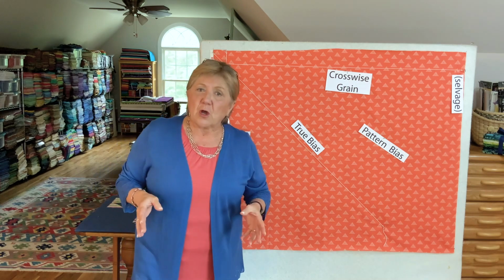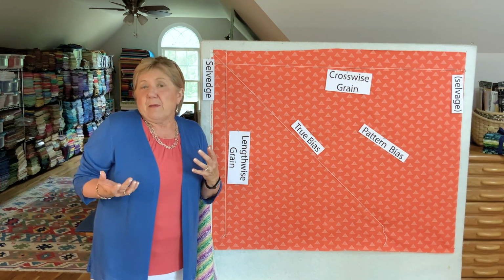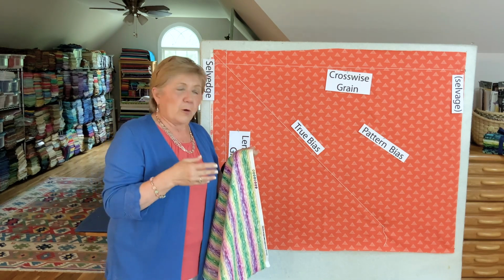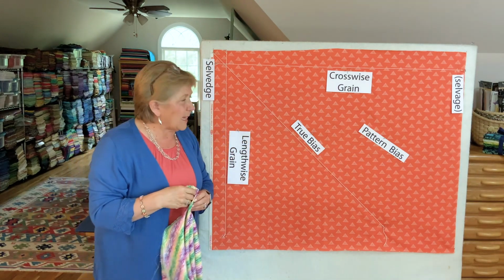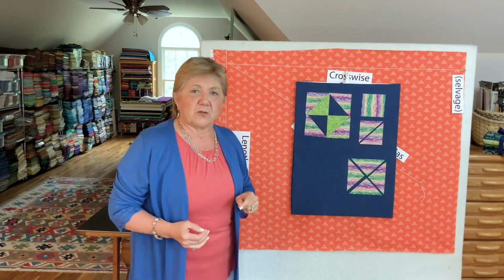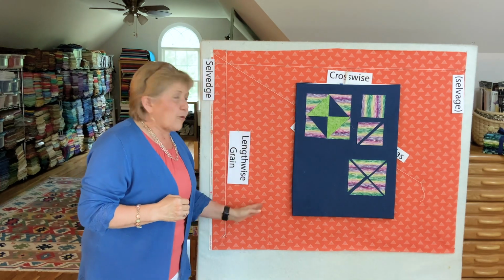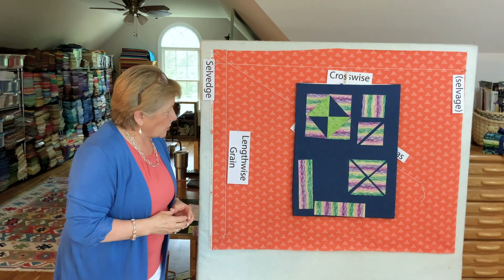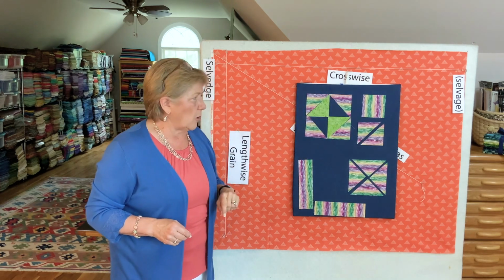Reap What You Sew with Fabric Grain - Tips & Tricks from the Tucker Team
Today's episode is the first in at a two-part look at an integral piece of quilting knowledge: fabric grainline, and how to use it effectively in your quilting projects.

Know and utilizing grainline is a huge piece of the puzzle when it comes to being a proficent piecer. Truth be told, there are few things drive me more nuts then hearing a quilter say that grainline is "unimportant" or "doesn't matter". It can be THE deciding factor in whether or not your project is square, flat, and even when it's finished. You better believe that it matters!! In this episode I'll explain what the different terms of grainline are, and give you some practical examples of how it effects your piecework.